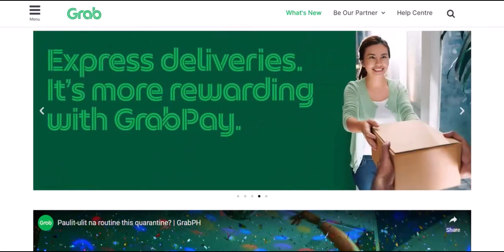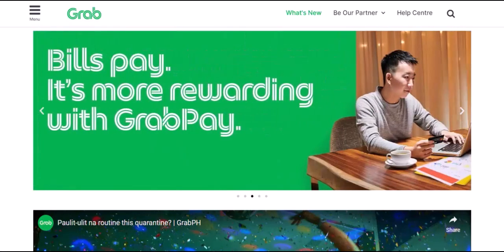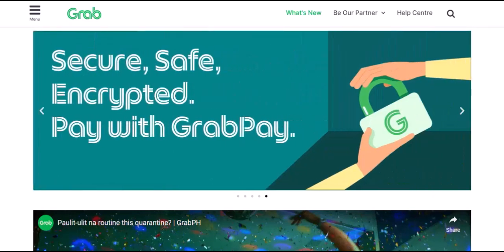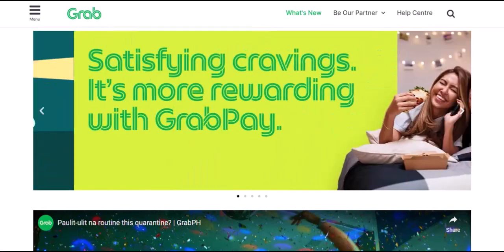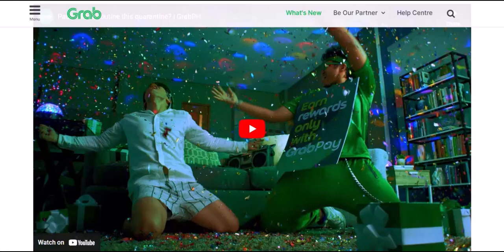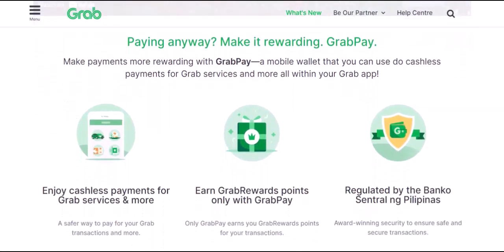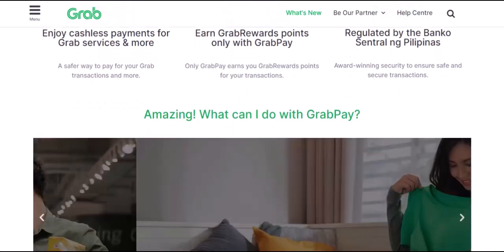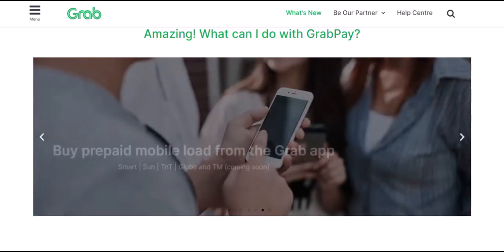How to change GrabPay payment method to cash?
In this video we talk about How to change GrabPay payment method to cash